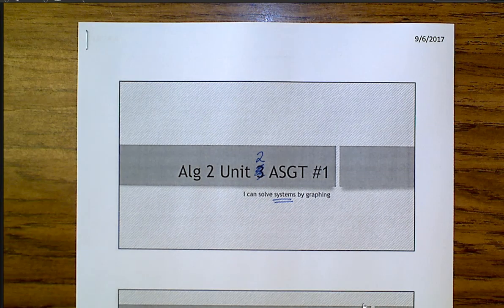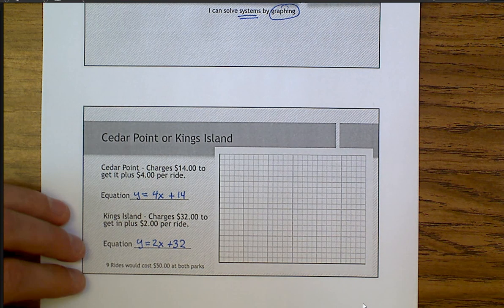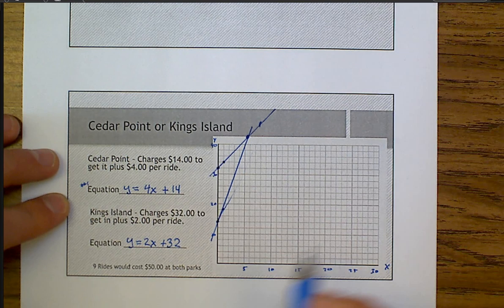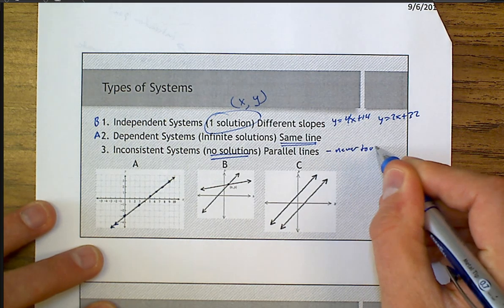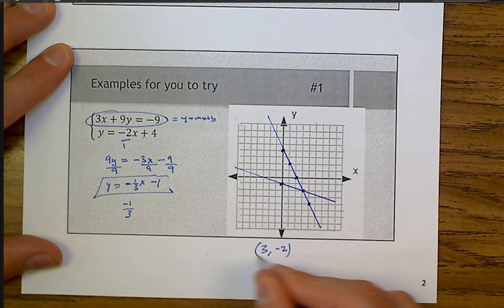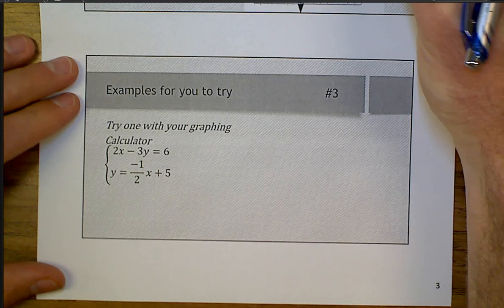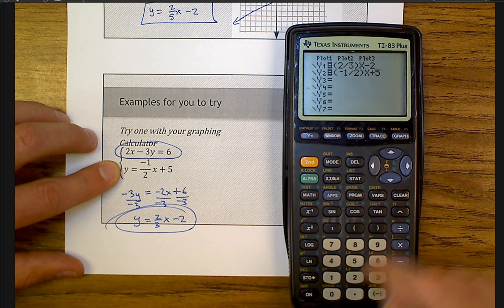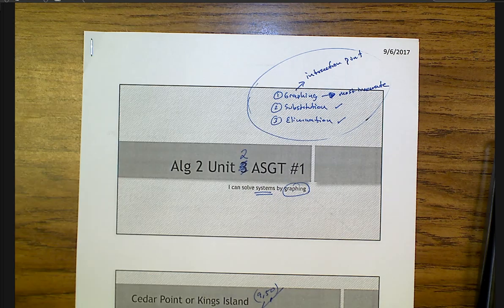unit 2 lesson #1 systems by graphing